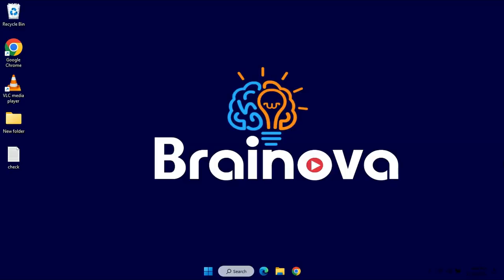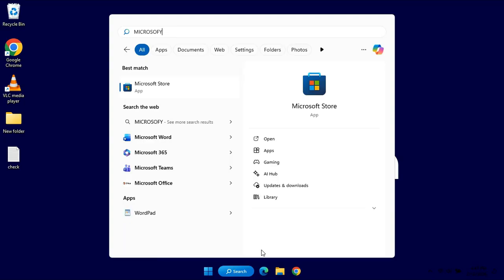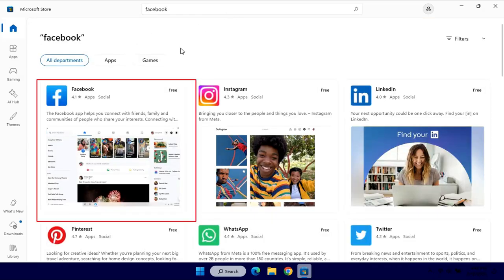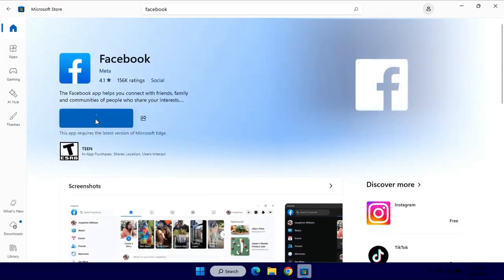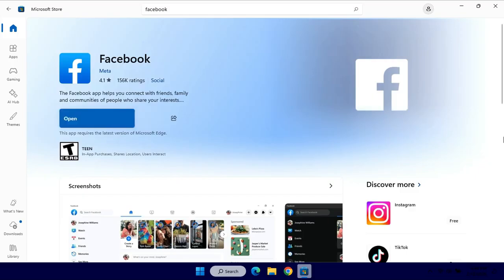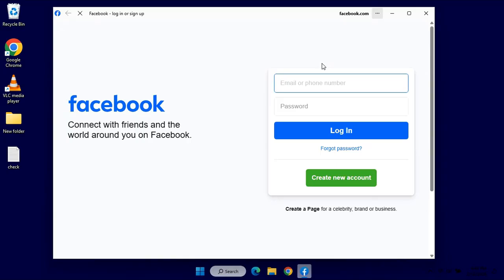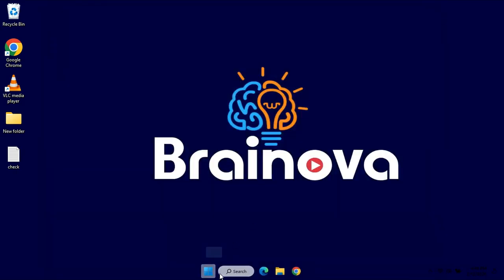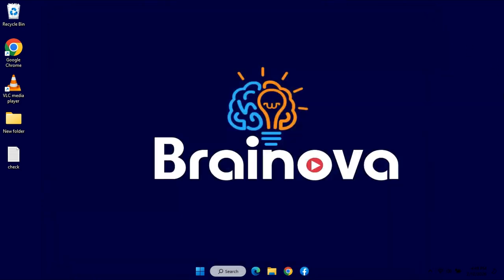How to Install Facebook Desktop App on Windows 10 & 11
Discover how to install the official Facebook desktop app on Windows 10 and 11! This step-by-step tutorial shows you how to download and set up Facebook as a native application on your PC in under 2 minutes.
🔔 What You'll Learn:
✅ How to find and download Facebook from Microsoft Store
✅ Complete installation process (beginner-friendly)
✅ How to launch and sign into the desktop app
✅ Pro tips for pinning the app to your taskbar
✅ Benefits of using the desktop app vs browser version

💡 Why Use Facebook Desktop App?

Faster performance than browser tabs
Uses less memory and battery
Native Windows notifications
Stays signed in automatically
Cleaner, distraction-free interface
Separate from your other browsing

📋 Requirements:

Windows 10 or 11 operating system
Microsoft Store access
Active internet connection

🎯 Perfect for:

Facebook daily users
Anyone wanting better performance
Users tired of multiple browser tabs
People who prefer dedicated apps

⚡ Quick Steps Summary:

Search for "Facebook"
Click "Get" to install
Launch and sign in
Pin to taskbar (optional)

🔐 Security Tip: Enable two-factor authentication on your Facebook account for extra security!